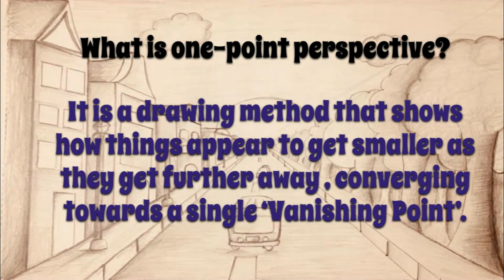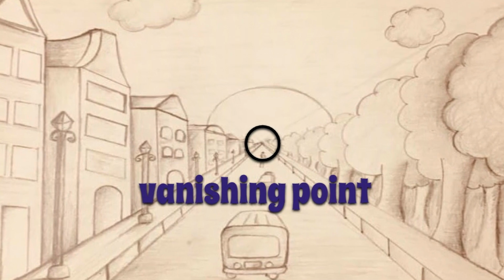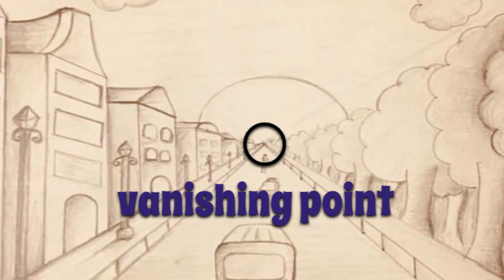How To Draw Cityscape in One Point Perspective |1-Point Perspective Cityscape Drawing for Beginners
Step by step video for the beginners who wanted to learn the technique of making cityscape with one-point perspective.

It is also important to learn about one-point perspective first.

What is perspective in art ?

A method of creating the illusion of three-dimensional space on a two-dimensional surface

What is one-point perspective?

It is a drawing method that shows how things appear to get smaller as they get further away , converging towards a single ‘Vanishing Point’.

What is a vanishing point?

Vanishing point is the point in the distance on horizon where parallel lines meet and disappear.

Intro and End Screen Template Credits: Canva
Software use in : Movie Maker &
Google Slides